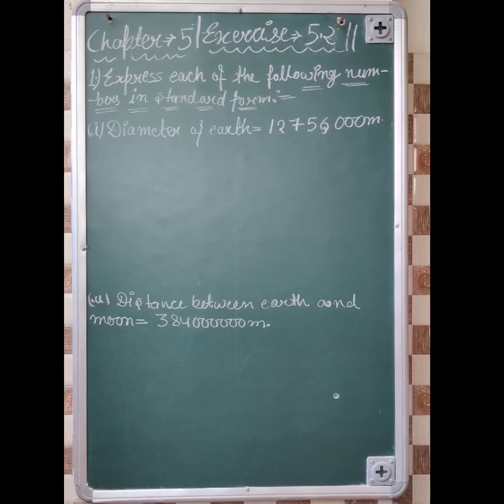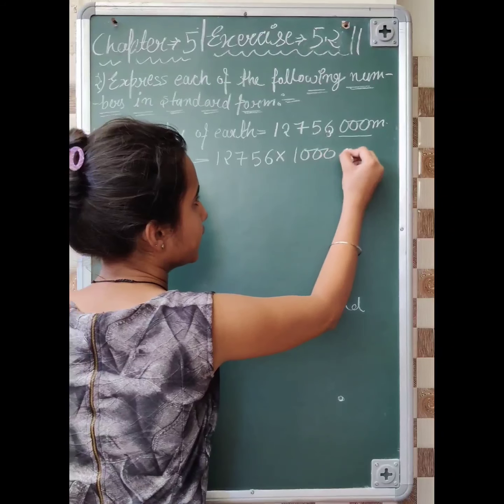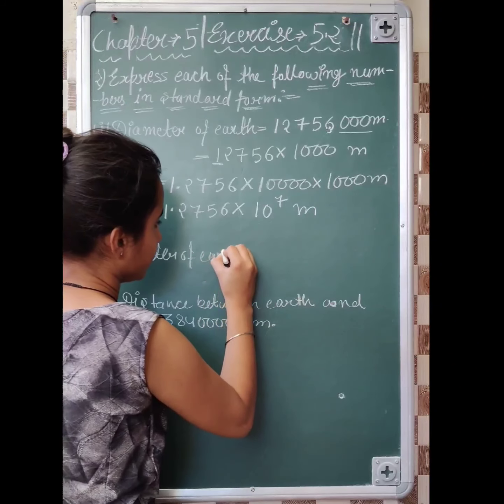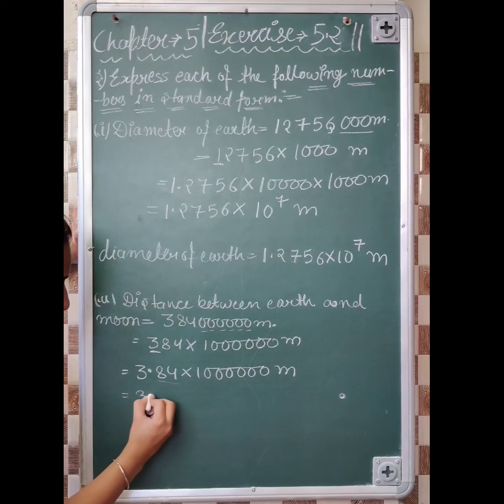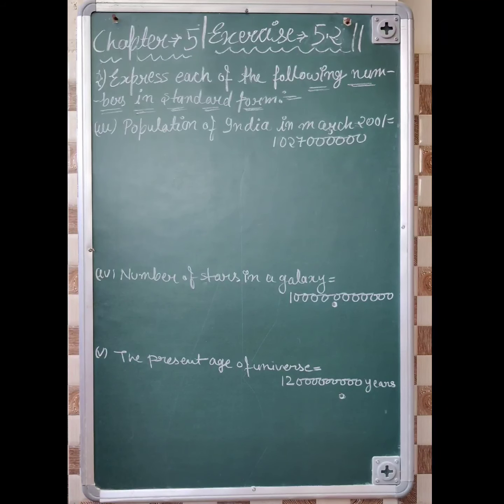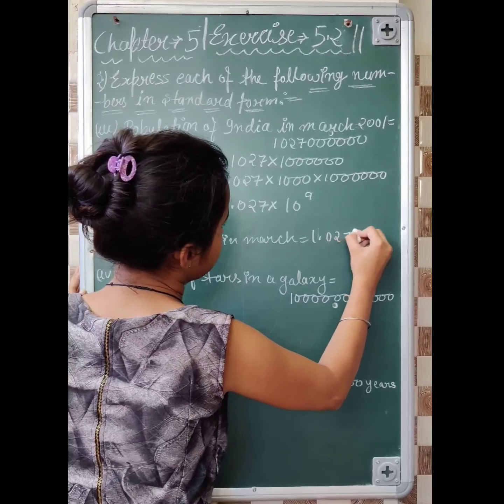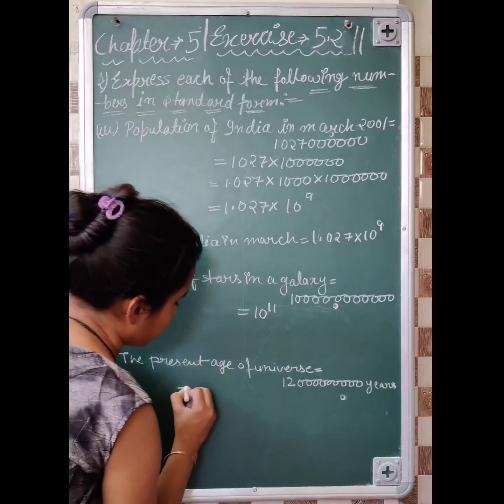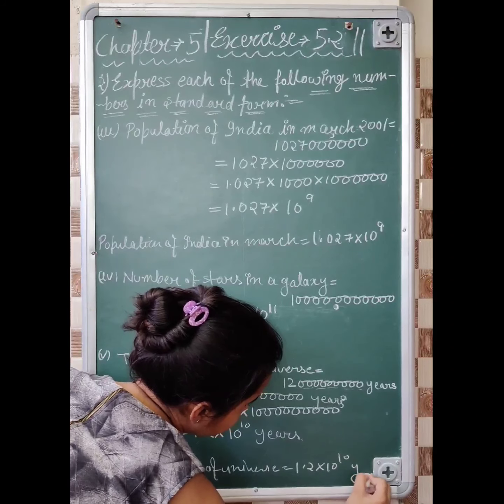Exponents, Chapter-5 || Exercise-5B, Q2 || class 7th || RS Aggarwal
Hi everyone,

In this video, i have solved all the problems of Q2 from exercise-5B. Thus, all you need to do just watch this video till the end, after that if you have any doubt or query regarding this video or problems, you can ask me. I hope you will understand and like this video and make sure to subscribe so you don't miss out on my future videos and share among with your friends as well.

Thankyou!!